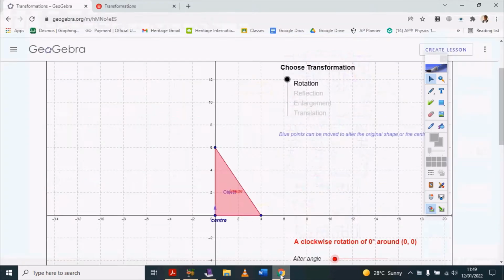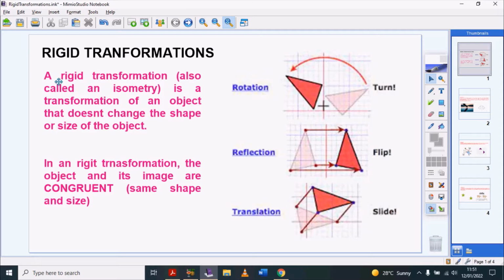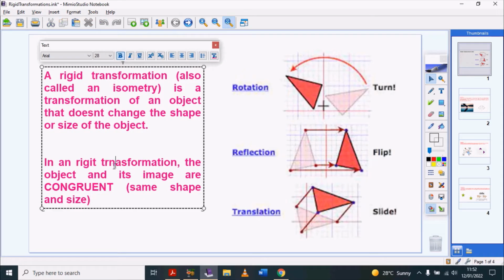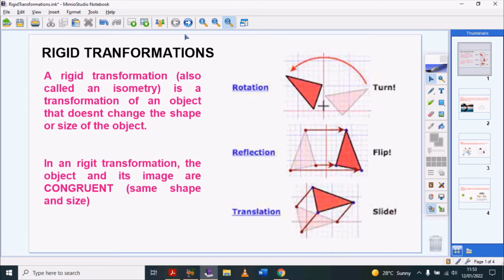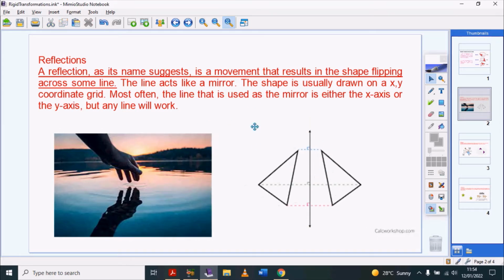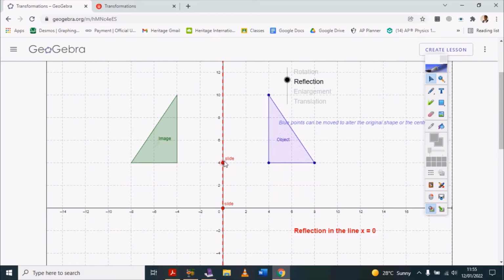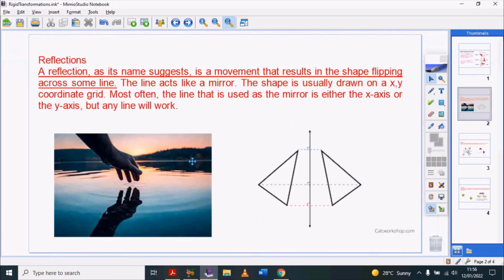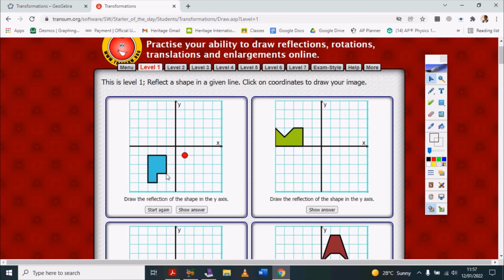Rigid Transformations - Reflection